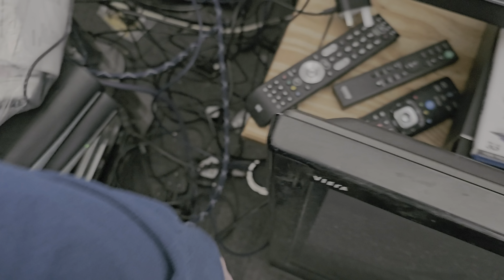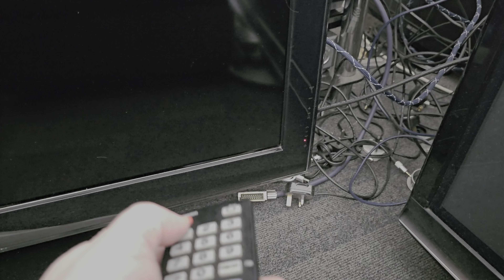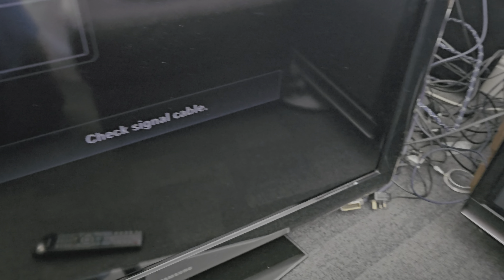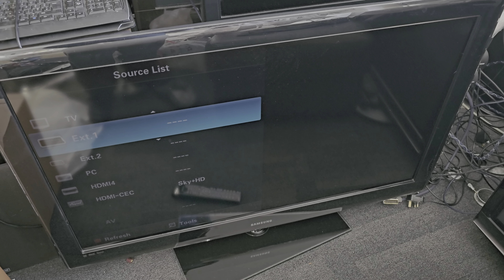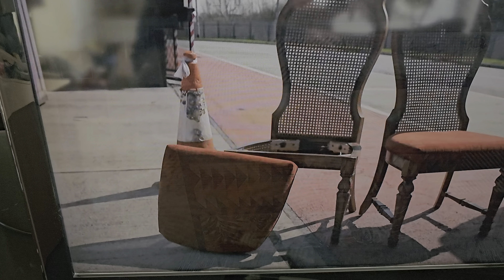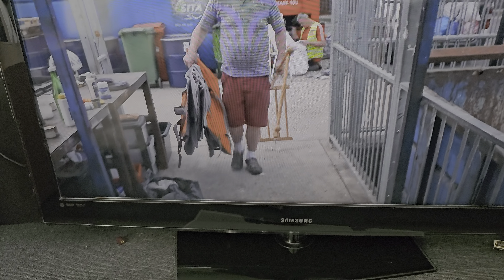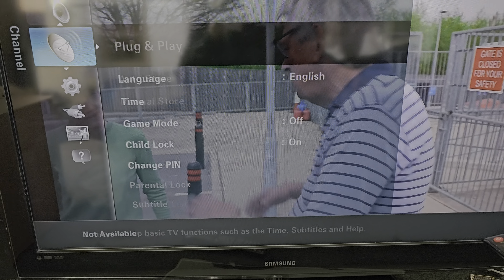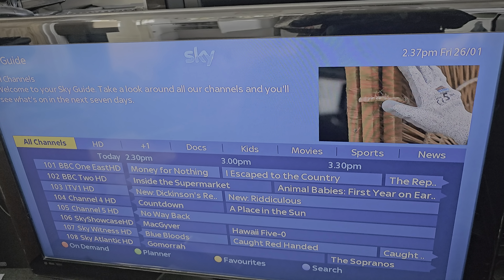Look at a working Big Samsung LE46B550A5W 46-inch LCD Television full HD 1080p screen & HDMI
26 January 2024

Look at a working Samsung LE46B550A5W 46-inch LCD Television full HD 1080p screen & HDMI